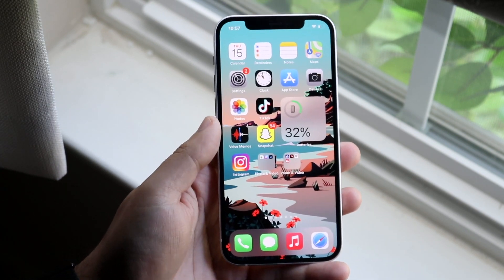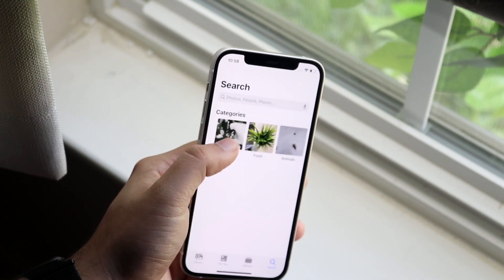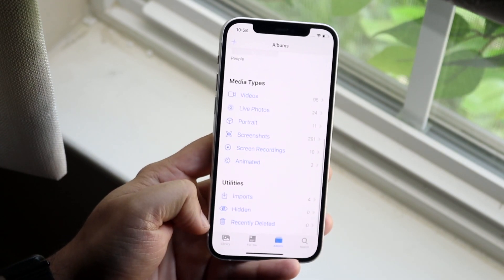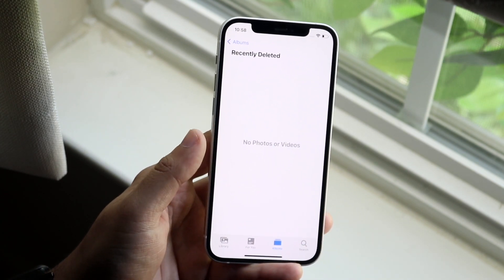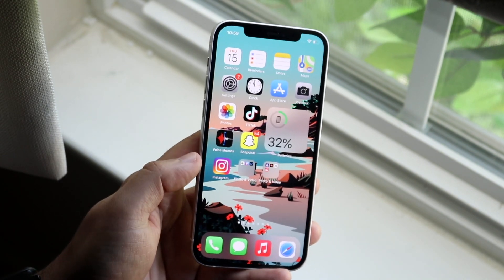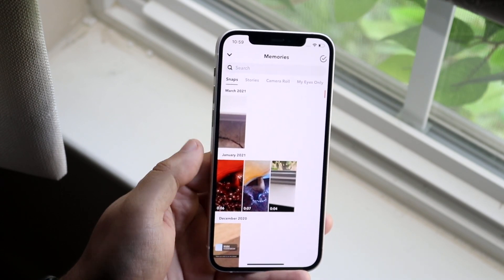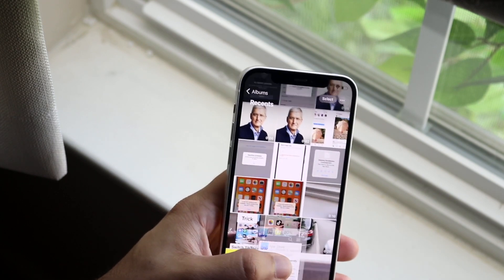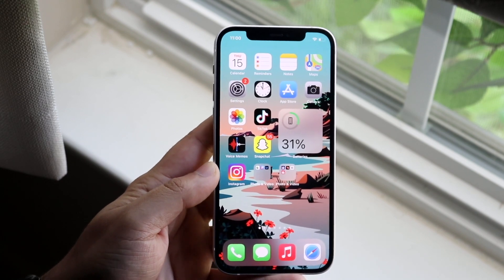How To Find Old iPhone Photos!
Here is exactly How To Find Old iPhone Photos!